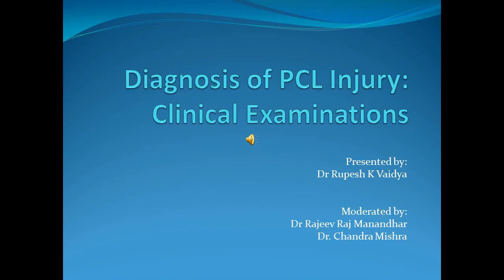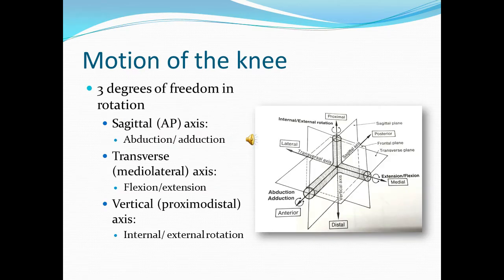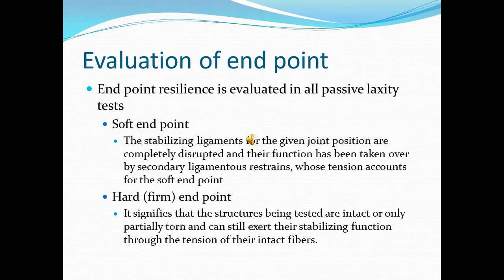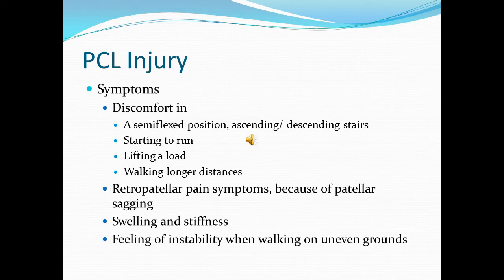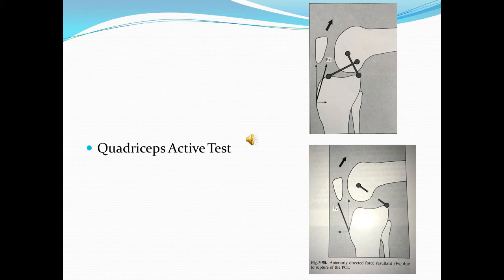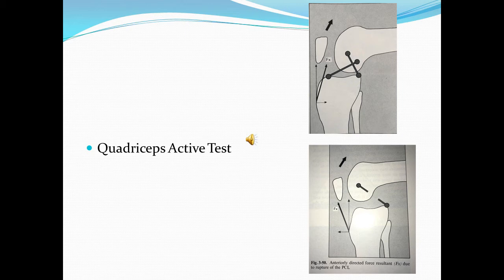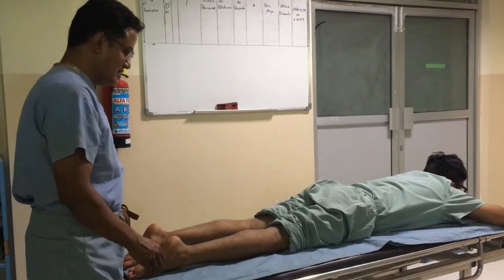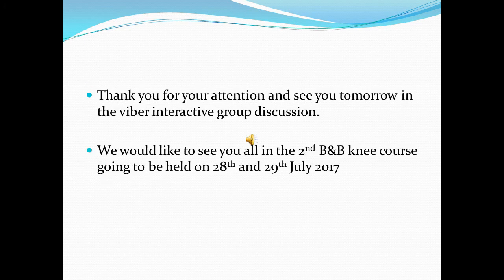Diagnosis of PCL Injuries - Clinical Examination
Dr. Rupesh Vaidya's talk on Diagnosis of PCL injuries for 2nd B&B Knee course, precourse discussion.